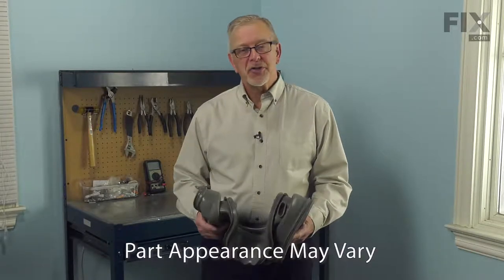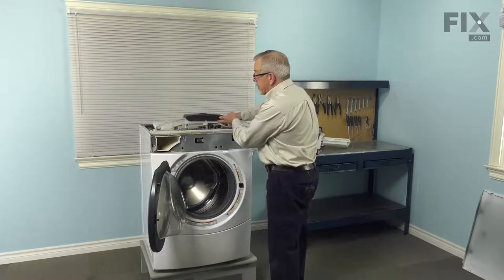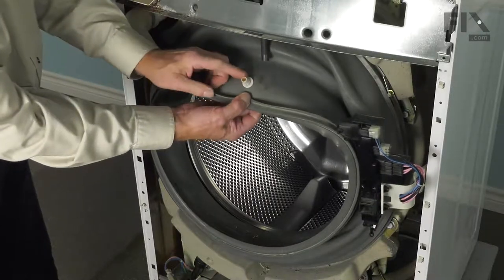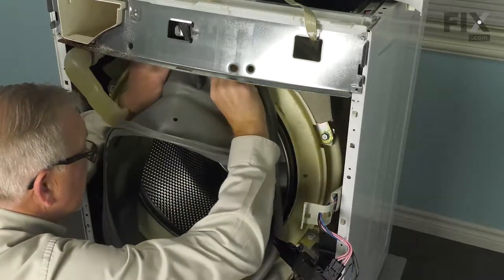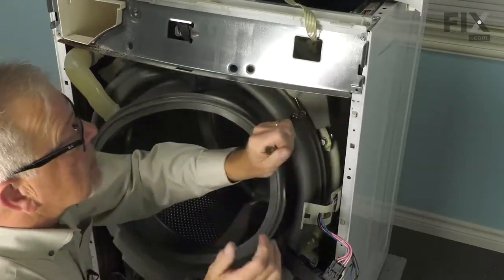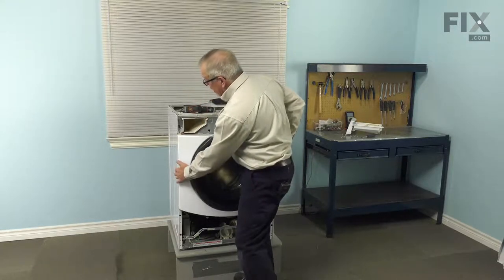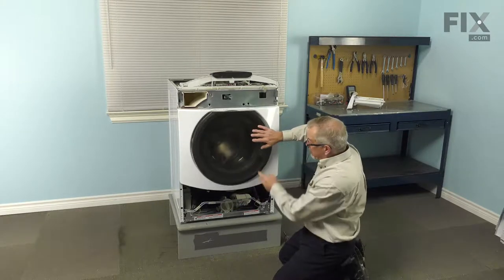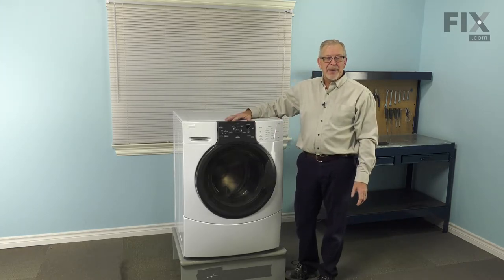Whirlpool Washer Repair - How to Replace the Door Bellow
Need help replacing the Door Bellow (Part WP8181850 ) in your LG Washer? Watch this how to video with simple, step-by-step instructions for a successful DIY repair.

Why you might need to replace the Door Bellow:
1. Leaking

What tools you need for this repair:
• 7 mm nut driver or socket

The information in this video is specific to Whirlpool and Kenmore. To find a Door Bellow specific to your model,